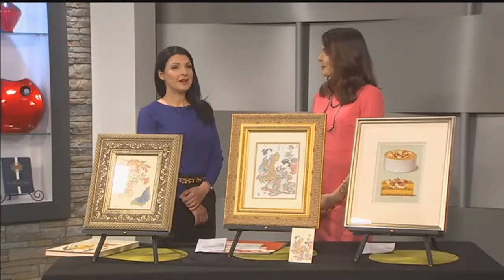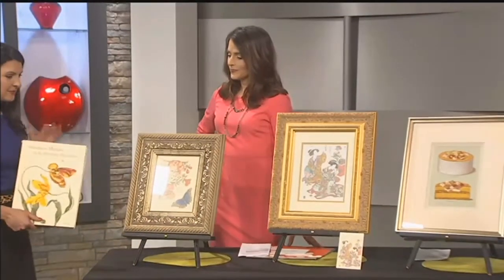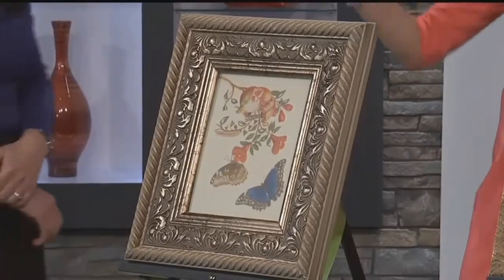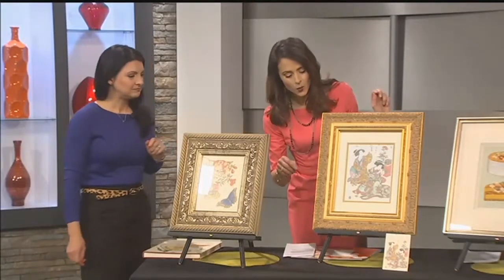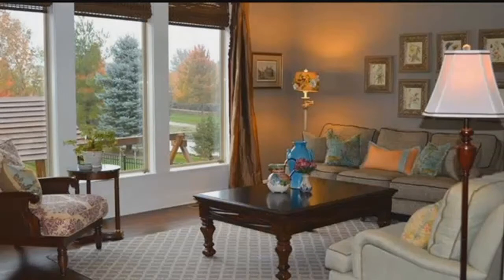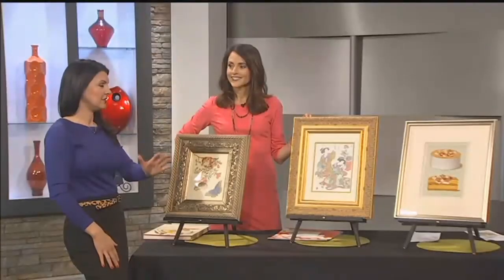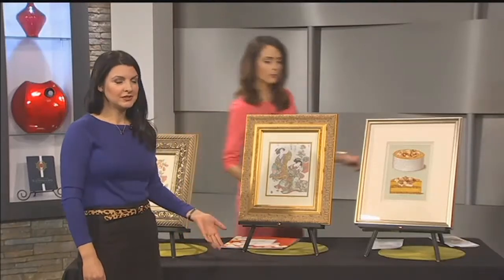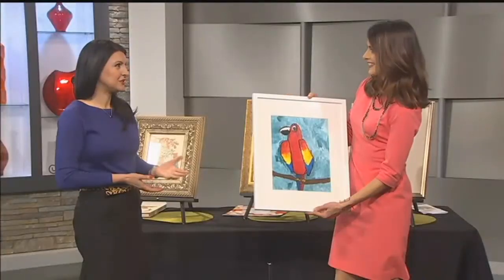In-home decorating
Interior designer Angela Smeed stops by with ways to create beautiful succulent arrangements inside.